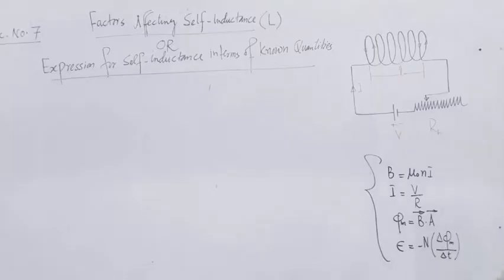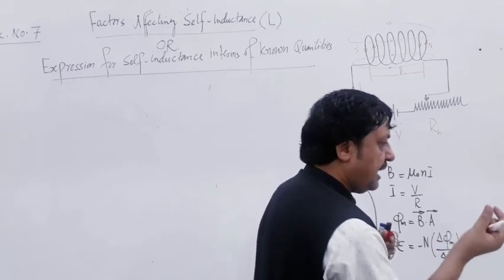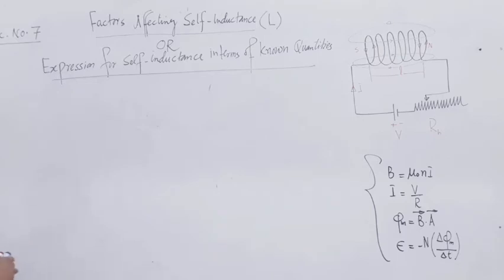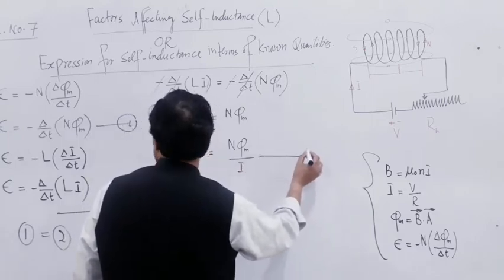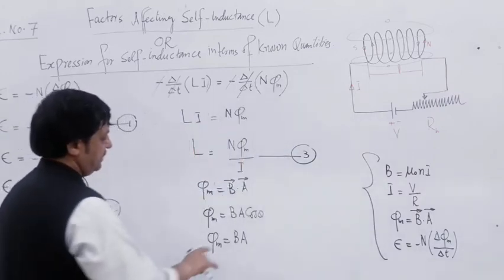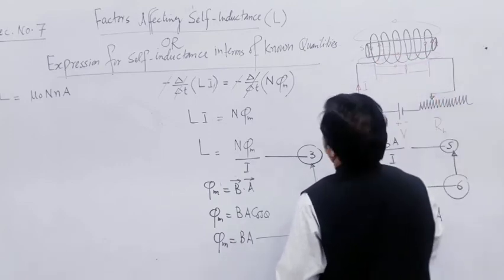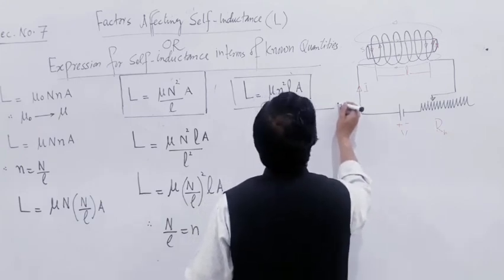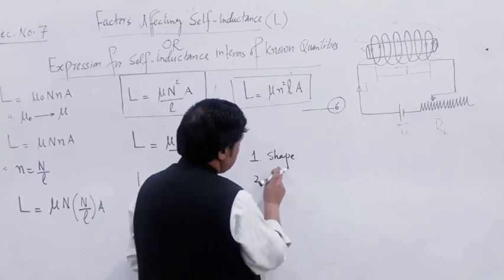Second Year|Chapter-14| Lec. No.7| Factors Affecting Self-Inductance| by Dr Mateen ICP